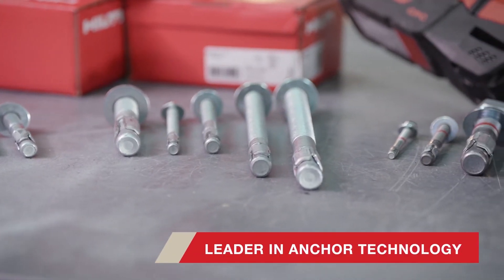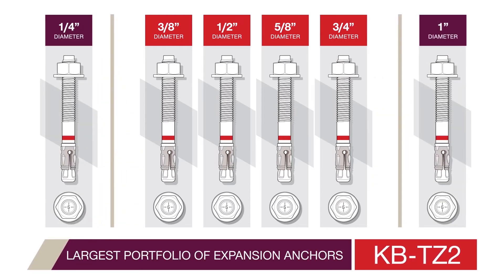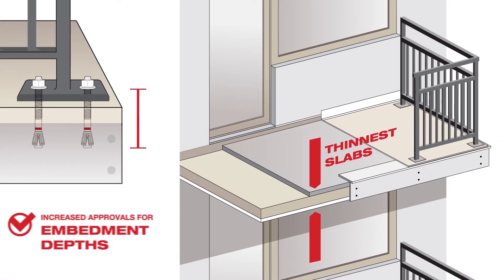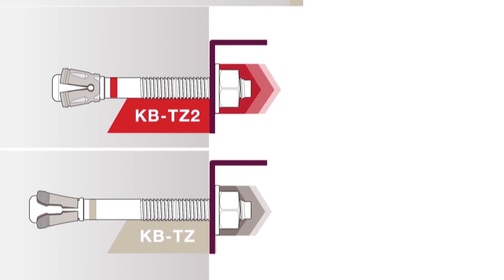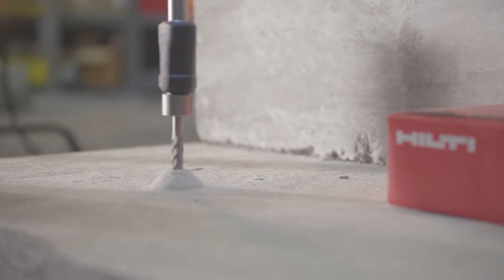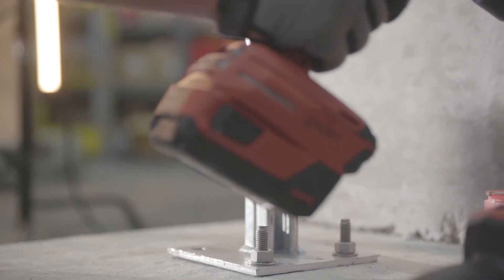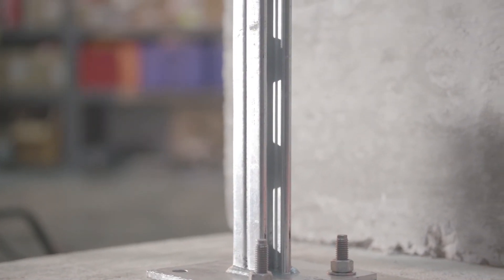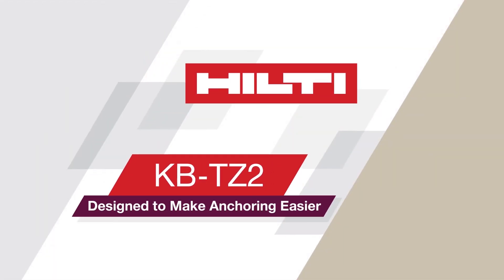OVERVIEW of the Hilti wedge anchor KB-TZ2 for various anchor applications